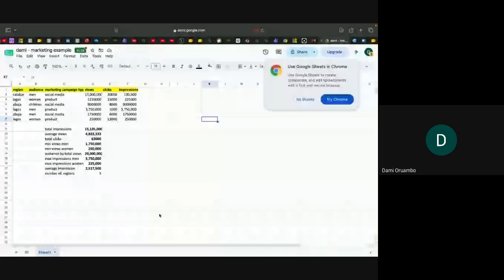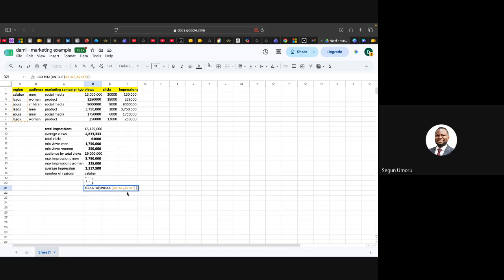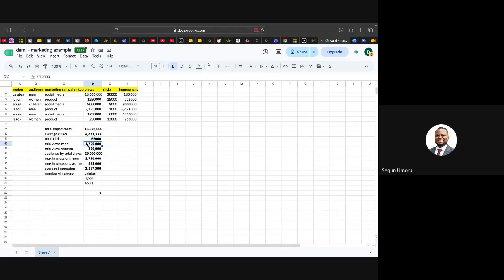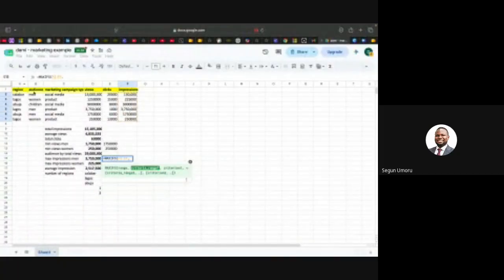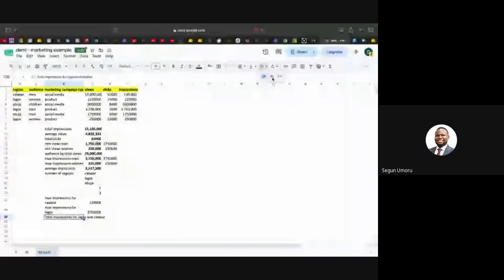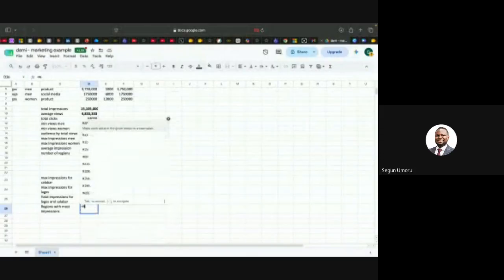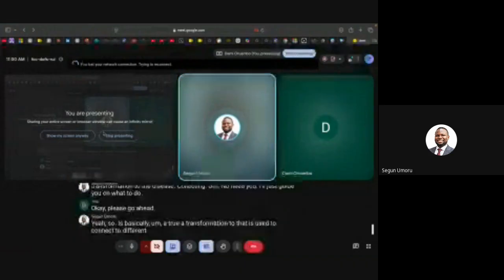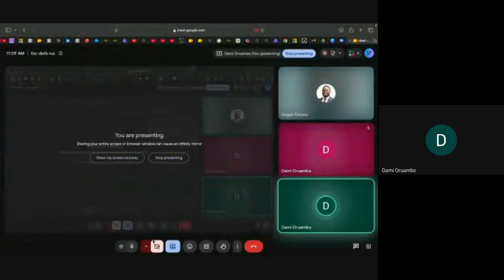Data Analytics for Brand and Marketing Communication with Excel and Power BI - Session 3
Data Analytics Class: Advanced Excel Formulas & Intro to Power BI Data Pipelines

In this interactive, hands-on data analytics session, we dive deep into mastering complex Excel formulas and exploring the foundations of data transformation using Power BI's Power Query editor.

What You’ll Learn in This Session:
Advanced Excel Formula Workarounds: Learn how to calculate unique values across duplicate data rows using composite functions like SUMPRODUCT combined with COUNTIF.

Conditional Logic Functions: Master how to extract specific insights using conditional formulas such as MINIFS and MAXIFS to filter metrics like total impressions and views by distinct categories (e.g., gender or region).

Combining Logic: See a step-by-step breakdown of how to aggregate multiple criteria by nested or additive SUMIF functions.

The ETL Pipeline & Data Modeling: Get a comprehensive introduction to the Extract, Transform, Load (ETL) process. Understand what data modeling is and how to establish primary and foreign key relationships to join multiple tables seamlessly.

Troubleshooting & Best Practices: Watch real-time debugging of syntax errors, handling network lags during collaborative work, and general tips for retaining complex formula structures through consistent practice and documentation.

Timestamps:

00:00 - Introduction & Setting up the Workspace

08:50 - Calculating Unique Values (SUMPRODUCT + COUNTIF)

25:30 - Filtering Data with Conditional Minimums (MINIFS)

40:00 - Combining Data with Additive SUMIF Functions

51:00 - Pivot Tables vs. Manual Formulas for Complex Queries

54:15 - Deep Dive: What is ETL (Extract, Transform, Load)?

56:20 - Foundations of Data Modeling & Key Relationships

01:01:30 - Power BI Compatibility & System Requirements